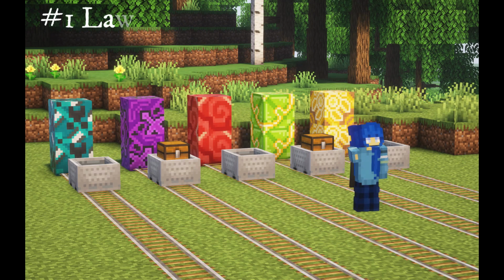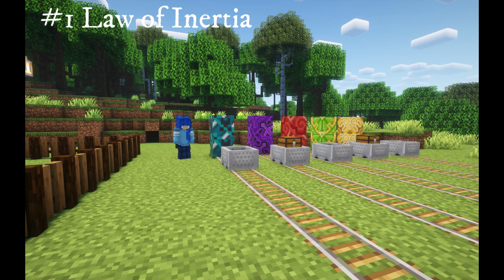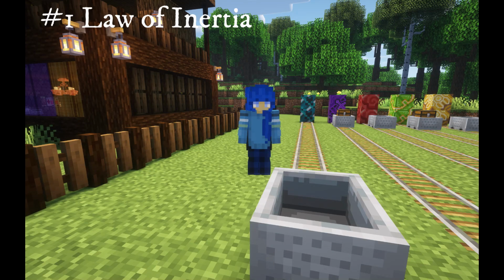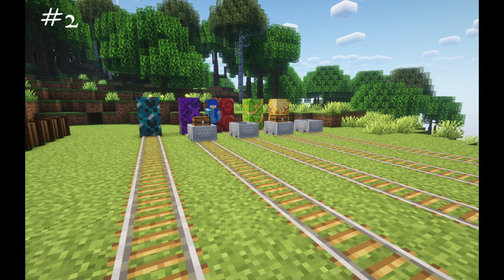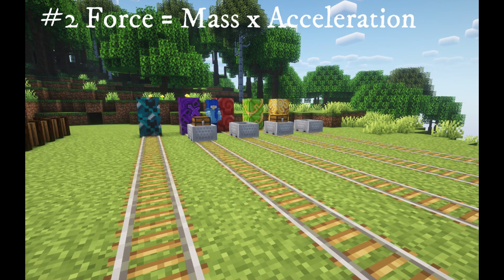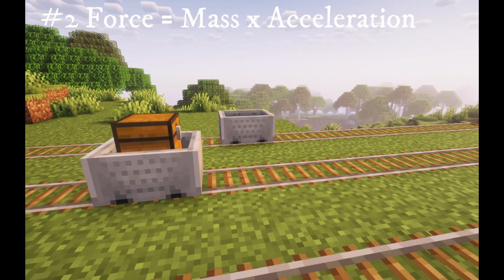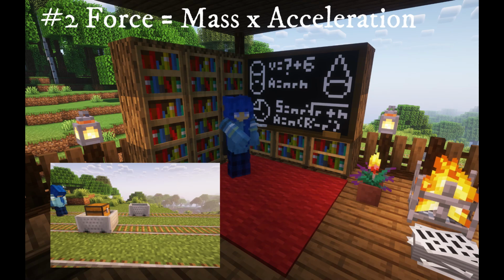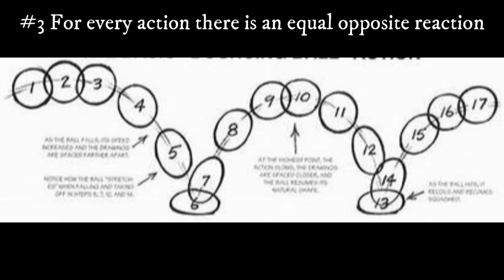Newton's 3 Laws of Motion - Nab's Lab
In this video we will discover the 3 laws of motion!